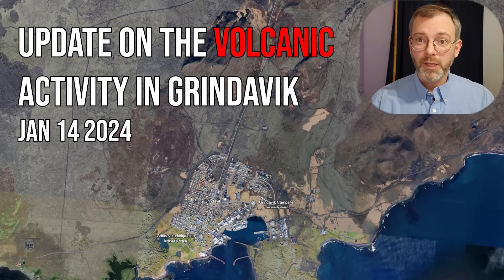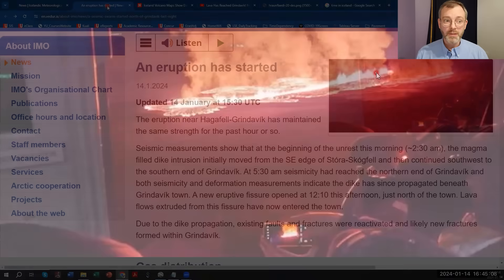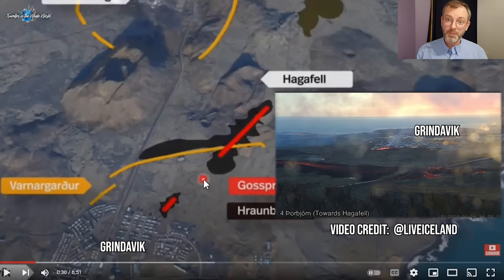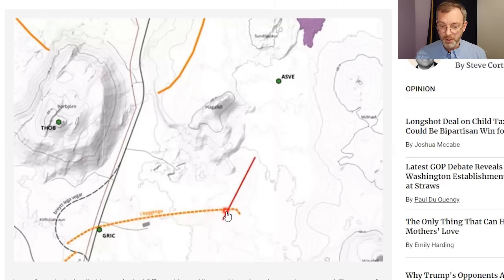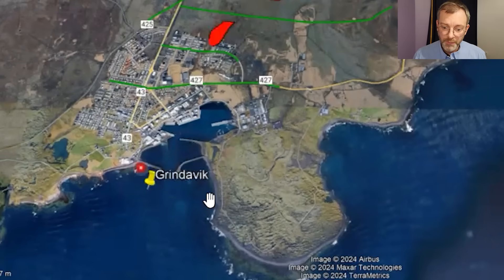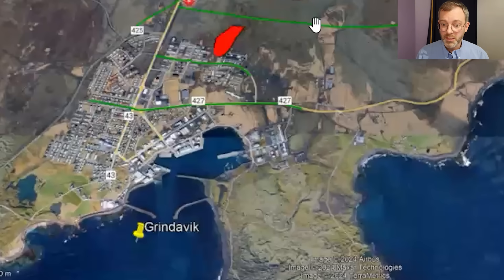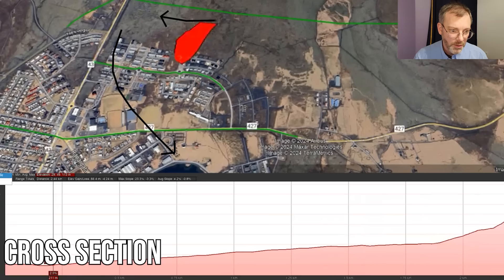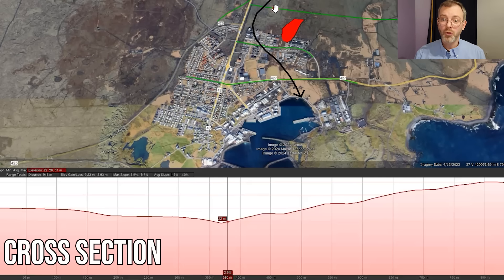2 New Fissures Erupt in Grindavik - Update on Volcanic Activity in Iceland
On Jan. 14, 2024 at 8:00 AM local time in Iceland a new fissure eruption started north of Grindavik. At 12:00 noon local time, a second fissure opened at the edge of town and the lava flow has reached the town unfortunately. At least the town is evacuated, although emergency workers are present trying to reduce the impact of the on going eruption. Using topography and grond elevation, it seems that the flow should be directed towards the harbour and perhaps this is good news for the most densly populated areas of Grindavik, but time will only tell the extent of the damage. Take care everyone and be safe.

0:00 Intro
0:35 The Details
1:20 Fissure Barriers
1:59 The Flow
2:44 Topographic Analysis
3:50 The Flow Continued
4:45 Elevation Plot
6:05 Flow Prediction
6:44 Conclusion